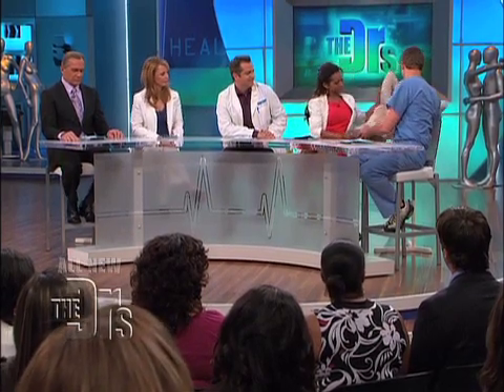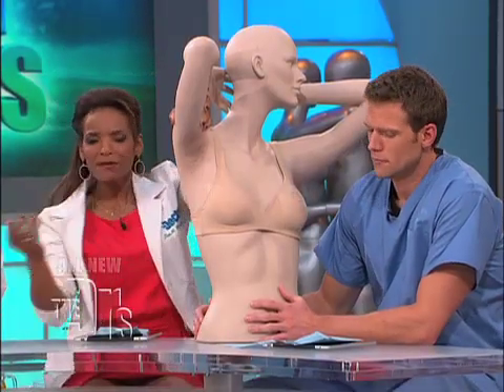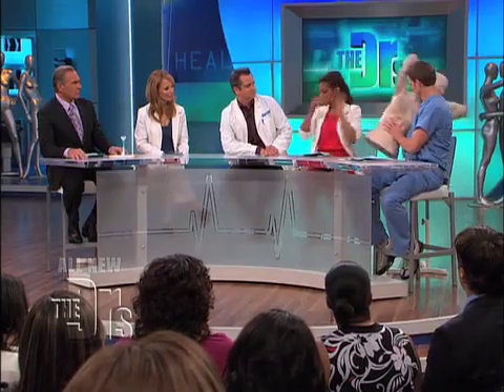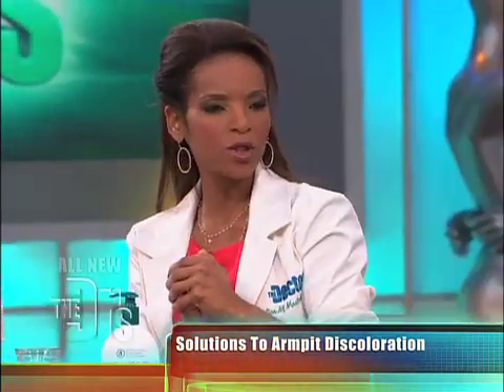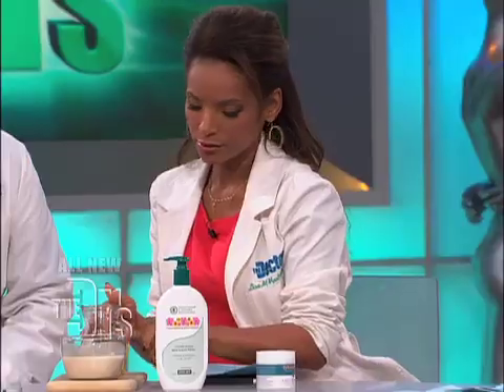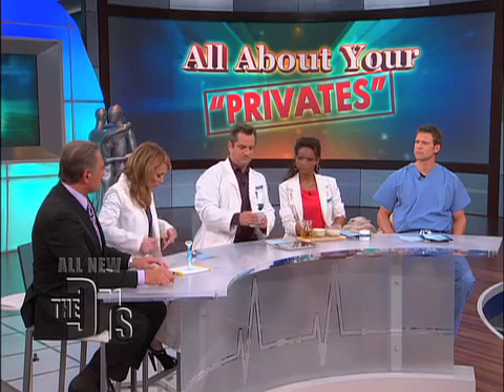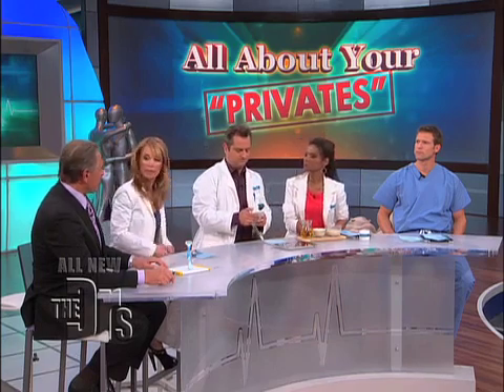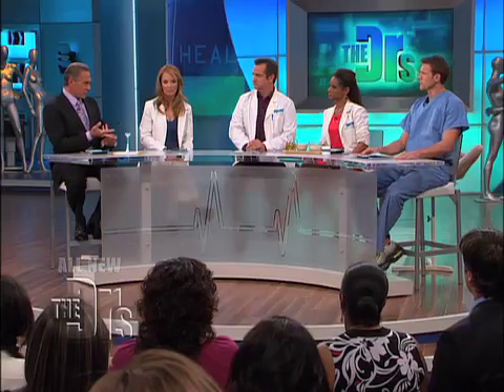Armpit Skin Patches Medical Course